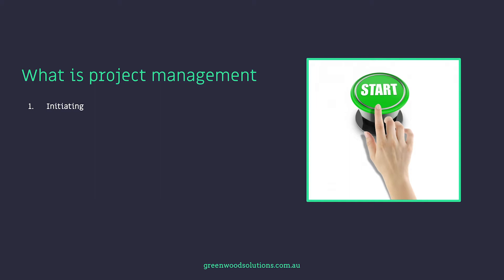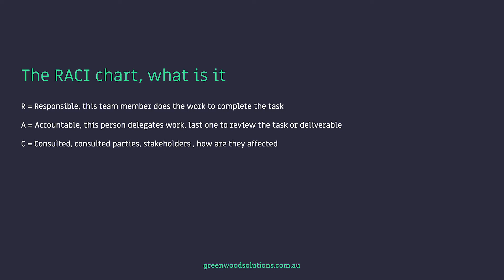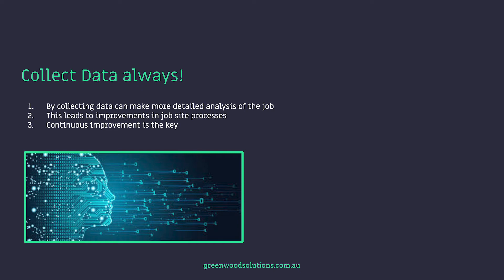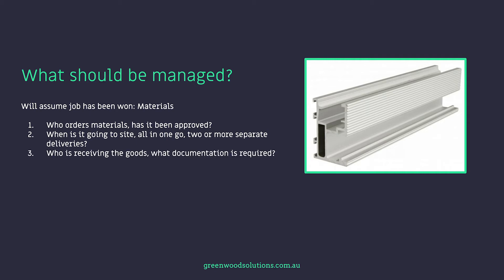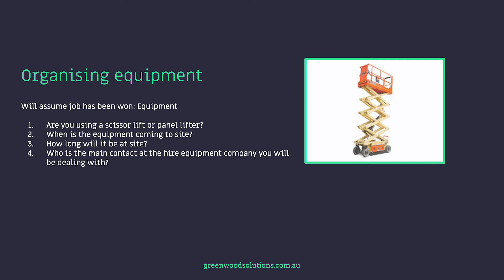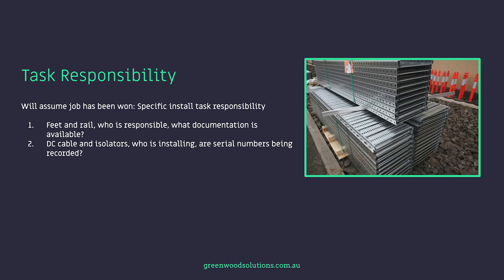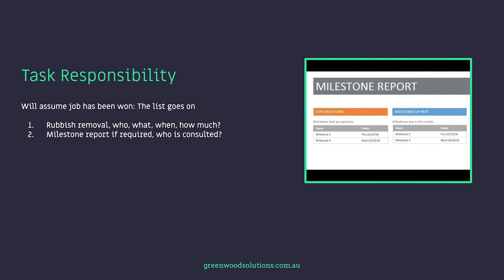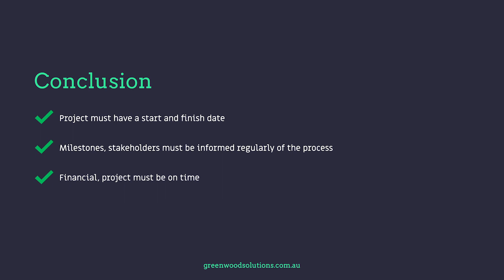Project Management for Solar Installers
We deal with the basics of commercial solar project management from a RACI perspective.